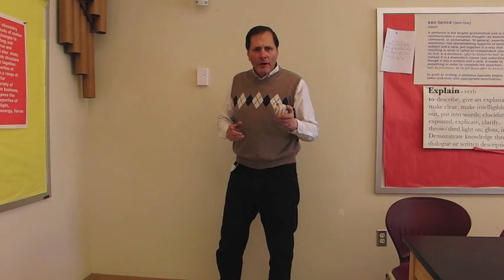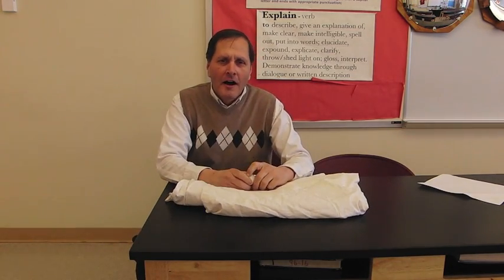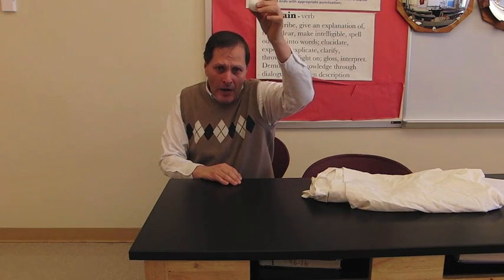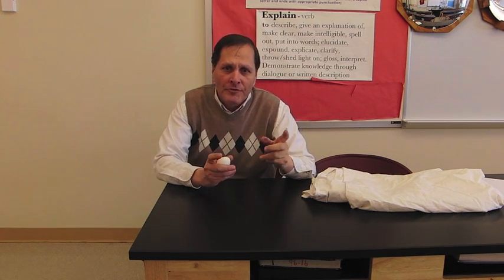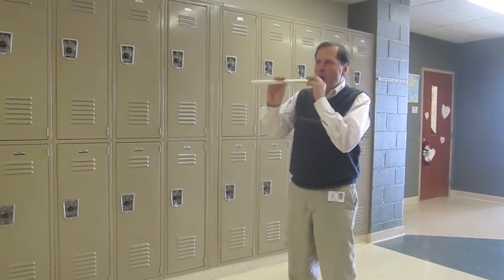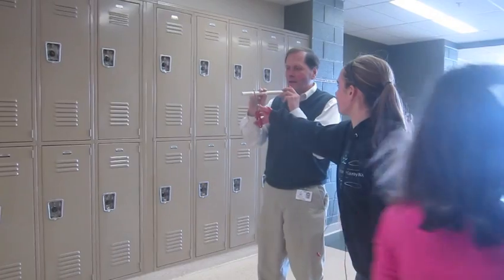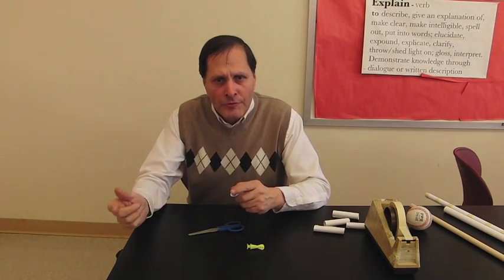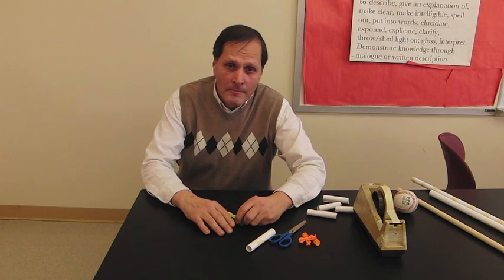impulse examples///Homemade Science with Bruce Yeany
Here are a few ideas that can help demonstrate how the amount of time that  an accelerating force or a decelerating force is applied to an object will affect it's rate of motion.   The result of force and time is an impulse.